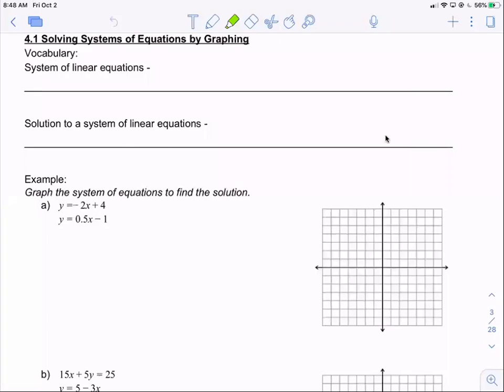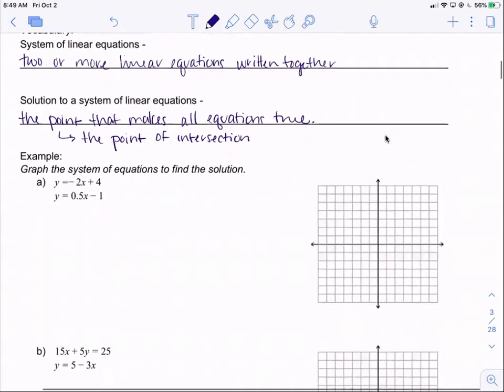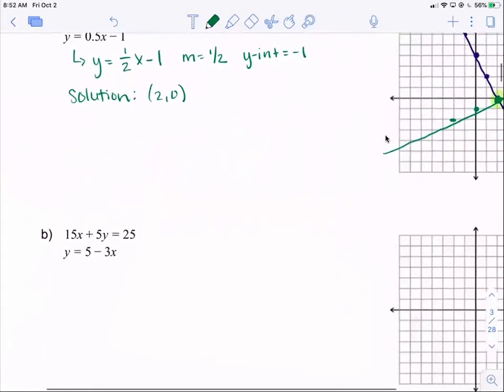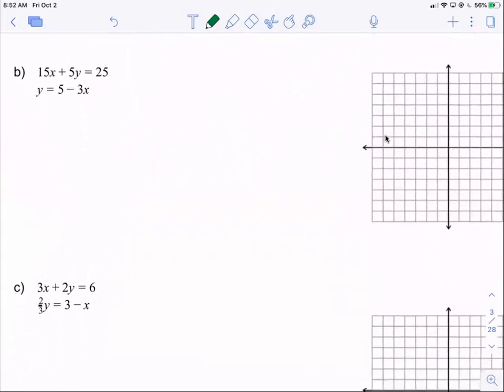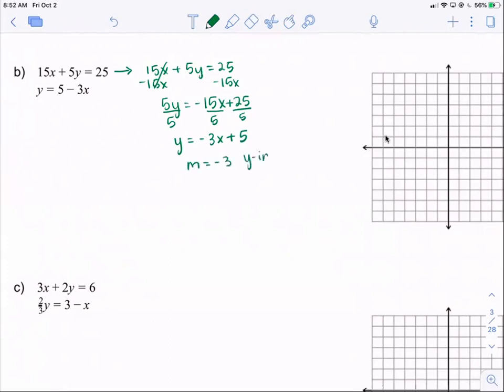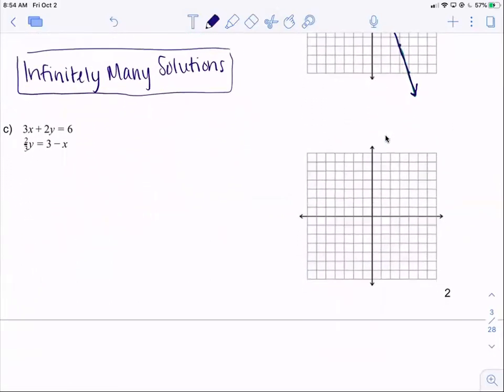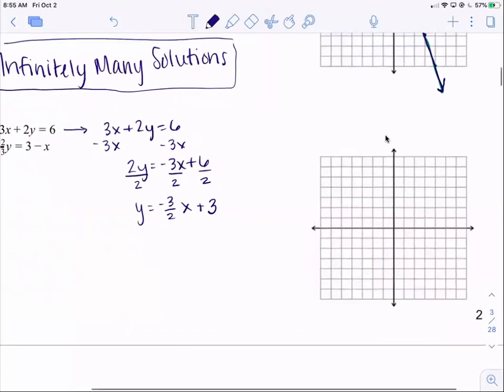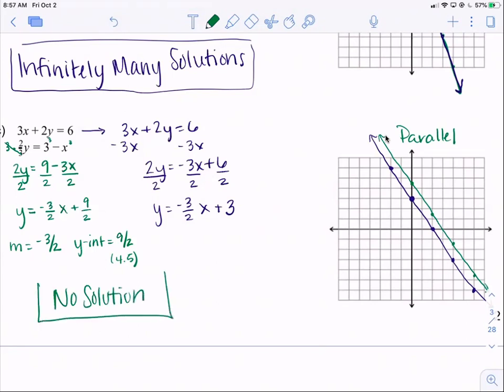Algebra I 4.1 Notes